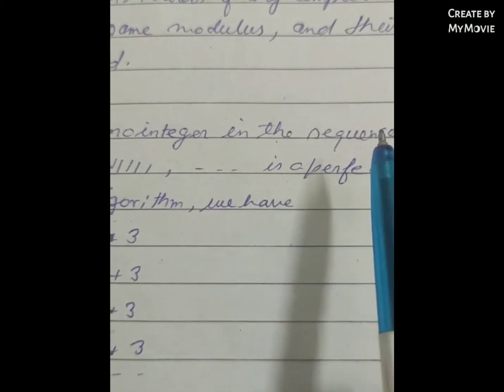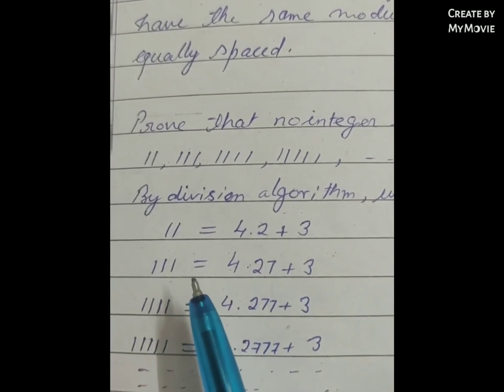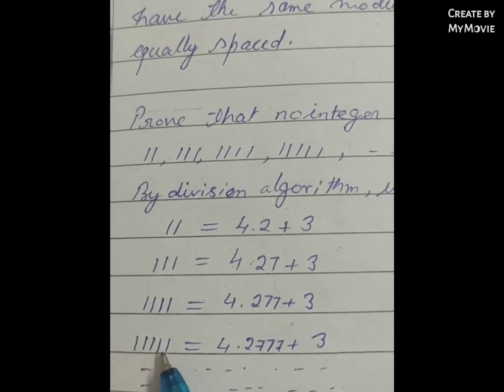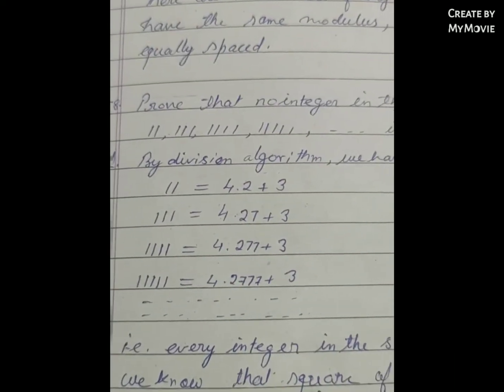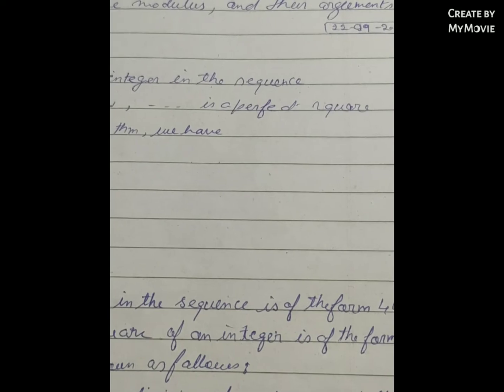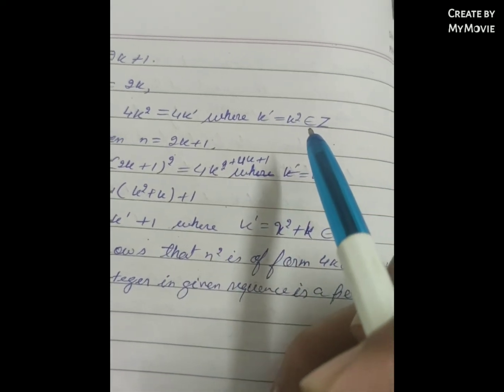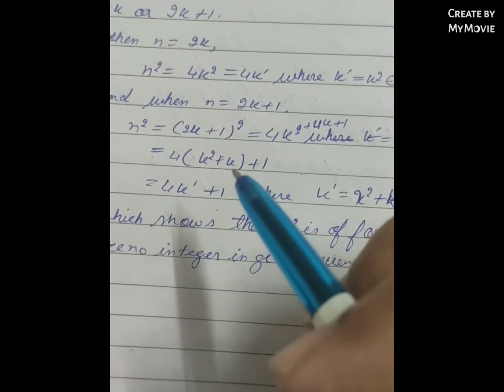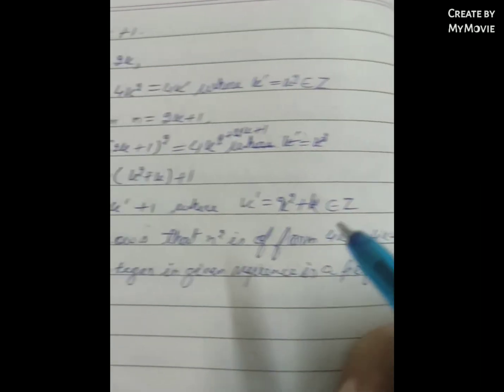No integer seq. 11,111,1111,.....perfect square. (A N T 4.H R BHAGAT.)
Prove that no integer in the sequence
11,111,1111,11111,. is a perfect square.